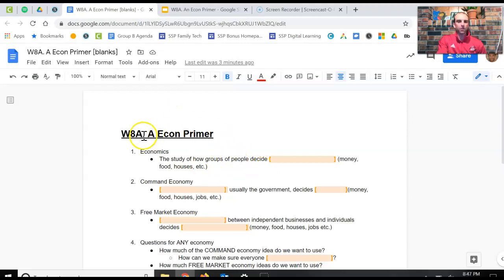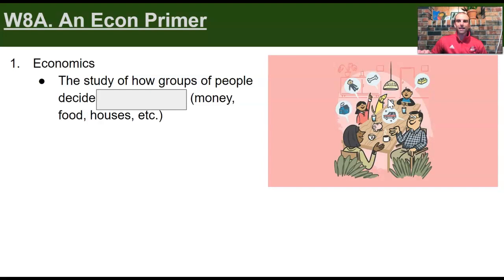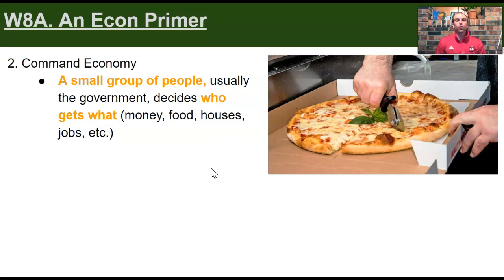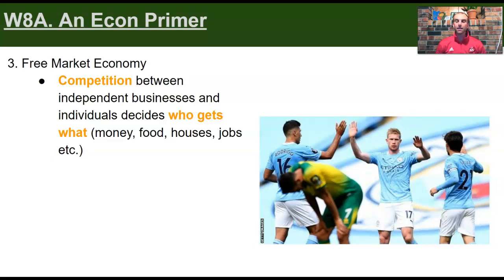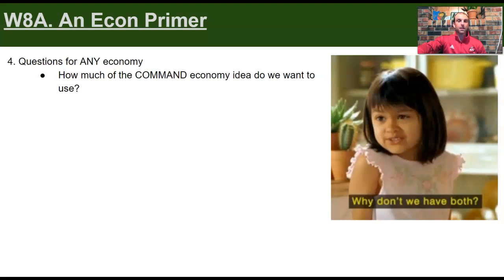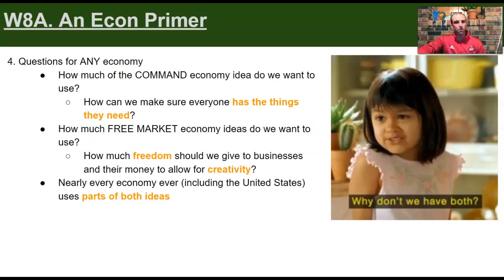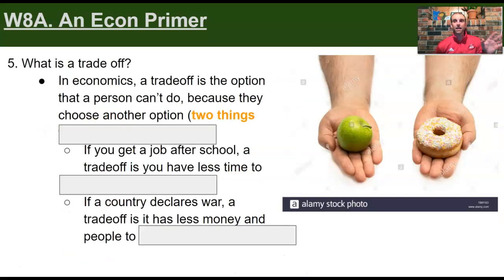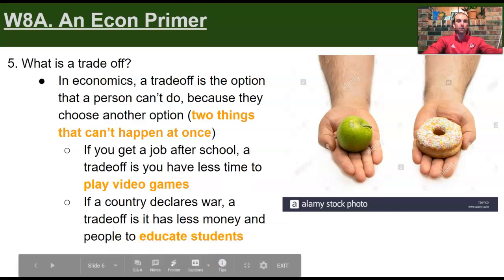Assignment 9A. An Econ Primer